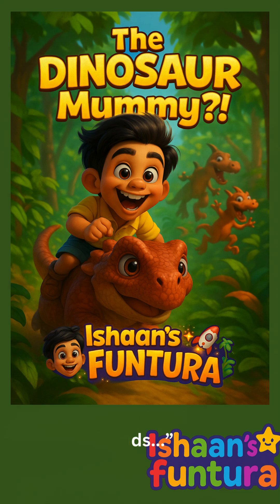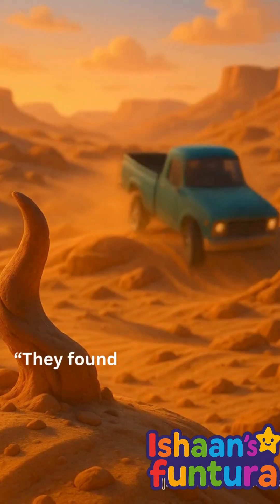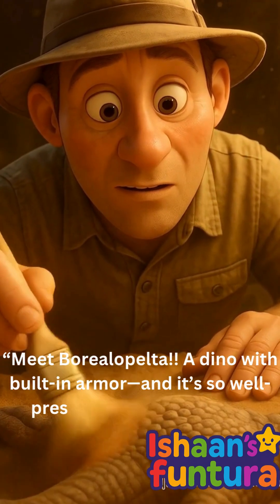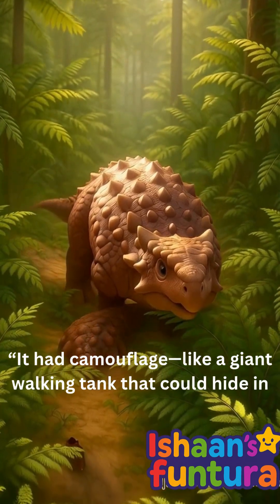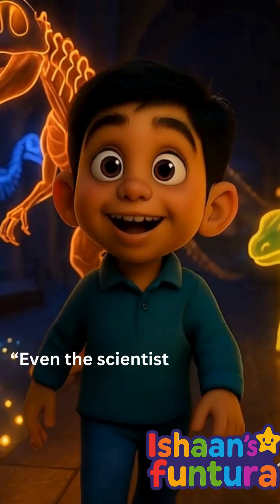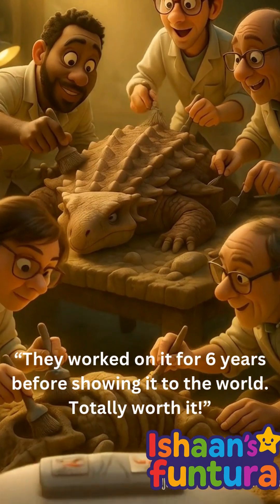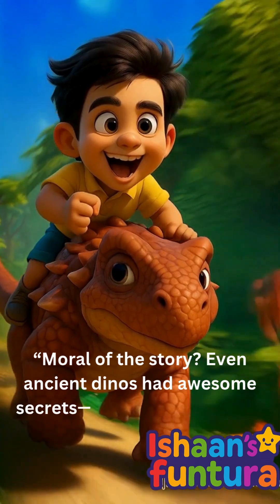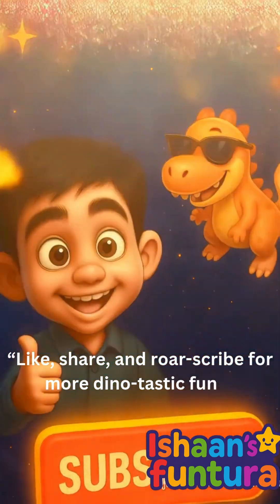🦖 The Dinosaur Mummy That Still Has Skin?! | Ishaan’s Funtura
What if I told you there's a dinosaur... that still has its skin, armor, and even its last meal inside?! 🤯 Meet Borealopelta, the most perfectly preserved dino ever found — it's like it time-traveled from the past! 🕰️🦖

Join 6-year-old Ishaan as he dives into the true story of the real-life Dino Mummy discovered in Canada’s desert. This isn’t just bones… it’s a prehistoric tank with scales, color patterns, and salad in its belly! 🥬✨

🎉 In this fun, colorful, adventure, kids and grown-ups will learn:
• Why this dinosaur was a master of camouflage 🎨
• What it ate before fossilizing 🍃
• And how it stayed hidden for over 100 million years!

💡 A must-watch for curious minds, future paleontologists, and anyone who loves dinosaurs!